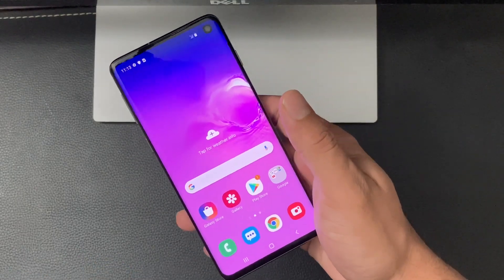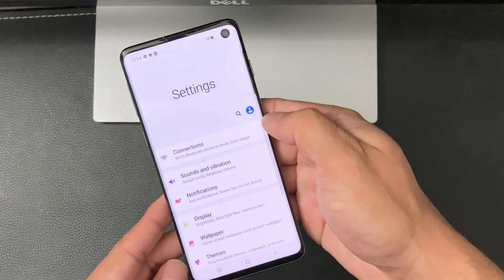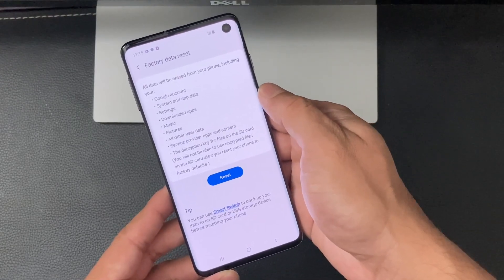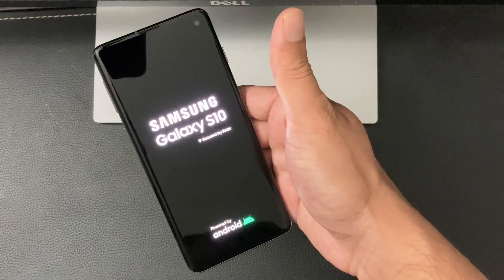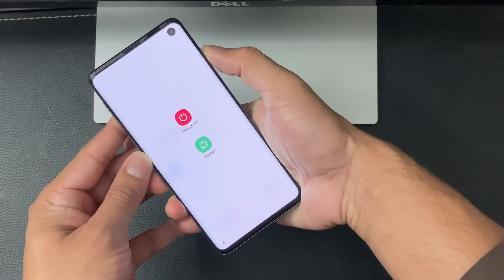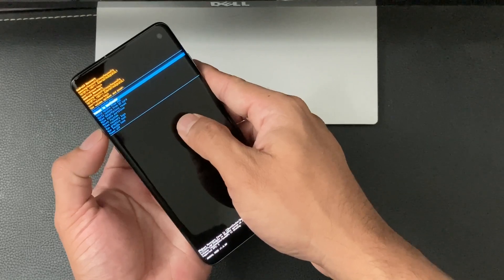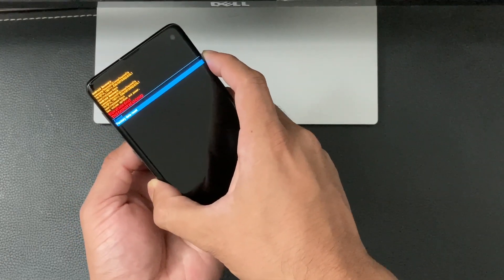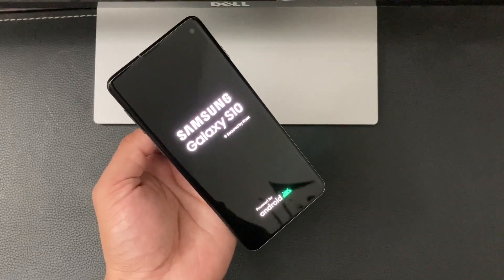Samsung Galaxy S10 How To Completely Delete Everything Factory Reset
Factory data reset samsung galaxy s10 erase everything wipe out

In this video tutorial we show you guys how to factory data reset samsung galaxy s10 with two different method. One method using the setting reset option. Another method using power, volume up and bixby button. With these 2 methods for resetting galaxy s10, you will be able to wipe out all data and get back to the factory set up menu.